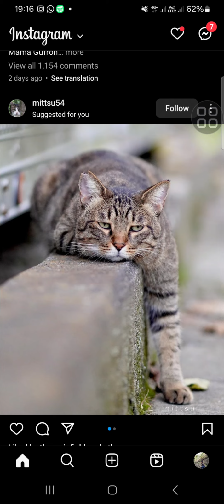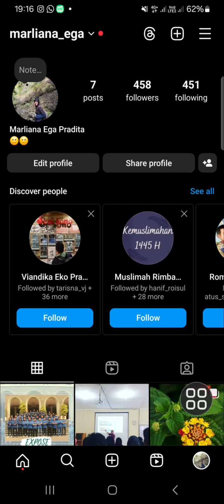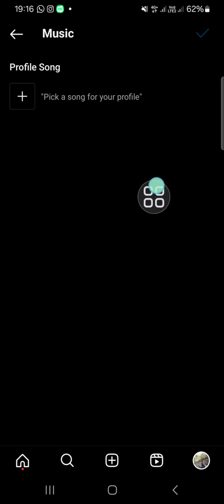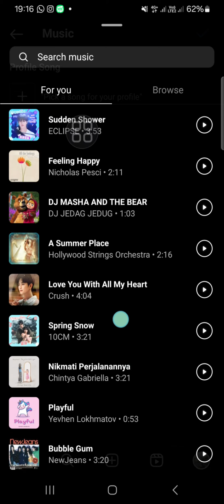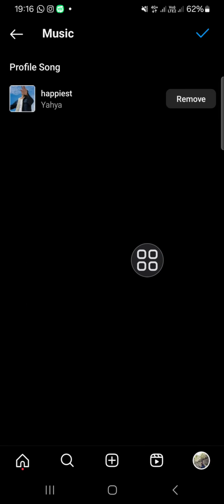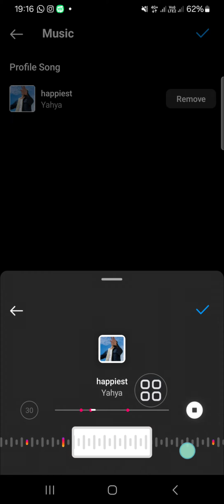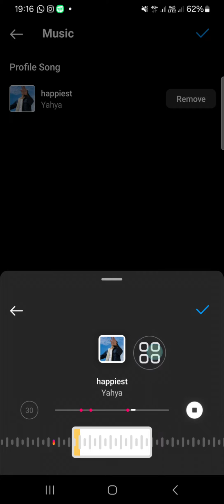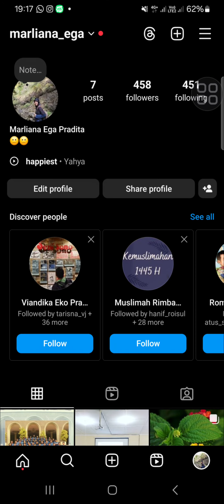How to Add Music to Your Instagram Profile | Create Your Own Profile Music on Instagram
Want to add a personal touch to your Instagram profile? In this video, I'll show you how to add music to your Instagram profile, making it stand out and express your unique style! Whether you want to set the mood with your favorite song or highlight a trendy track, this tutorial will guide you through the simple steps to add music to your profile effortlessly. Adding music to your profile is a fantastic way to engage your followers and make your Instagram presence more dynamic. Follow along with this easy tutorial and start creating a soundtrack for your social media!